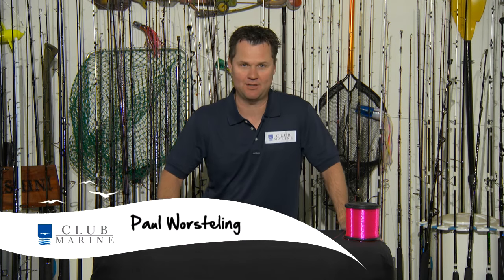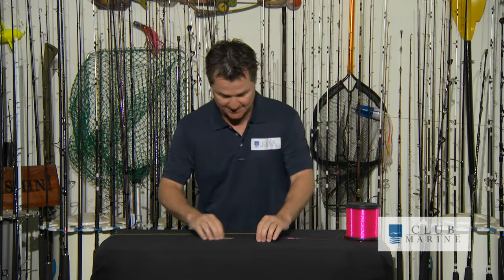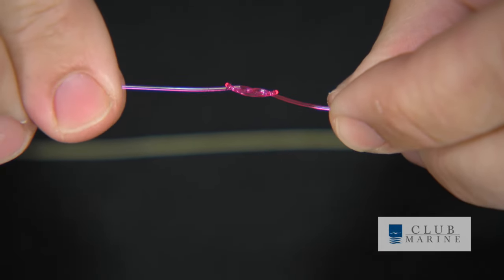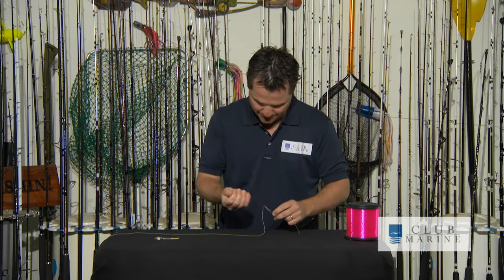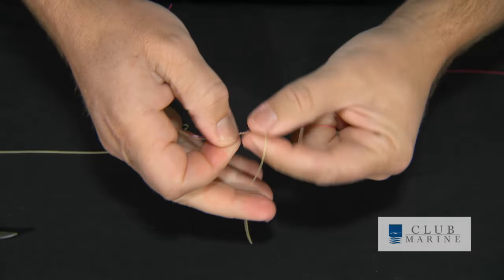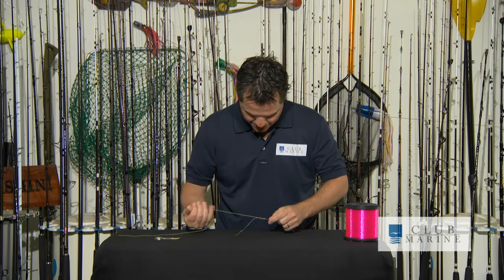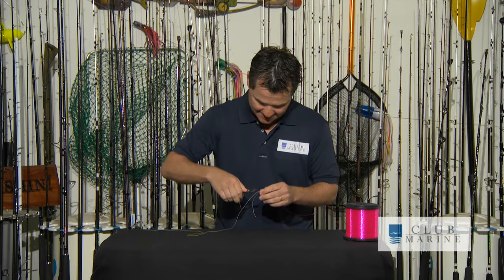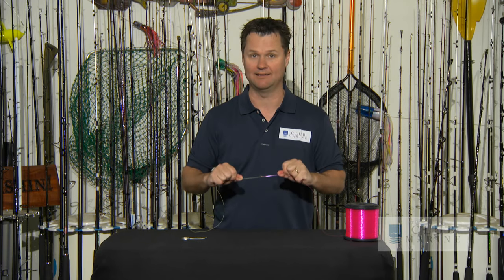How to tie a slim beauty knot with Paul Worsteling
Paul Worsteling shares his favourite knot for tying mono leader to braid. It's called the slim beauty as it slides beautifully through the guides of a fishing rod – perfect for long, tangle-free casts.

It's also simple and fast to tie, so you can spend more time in the strike zone.